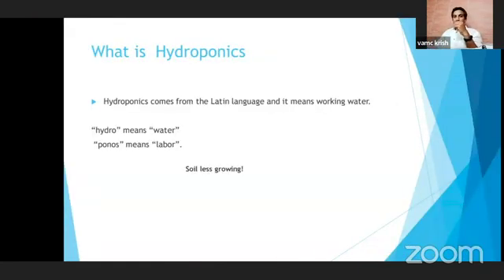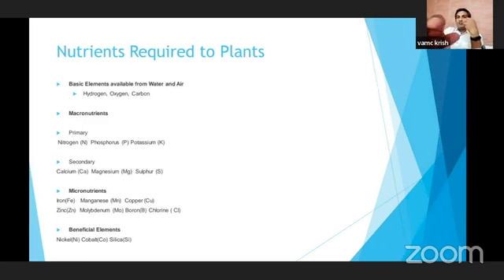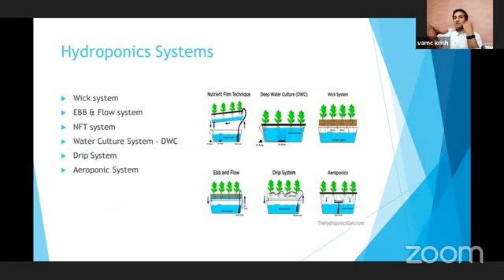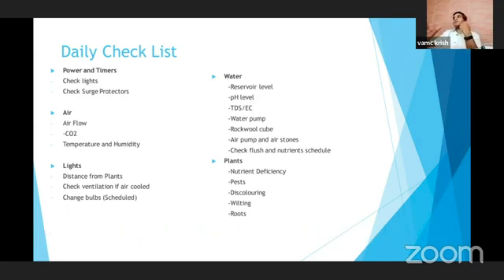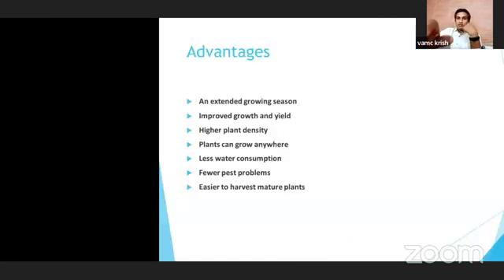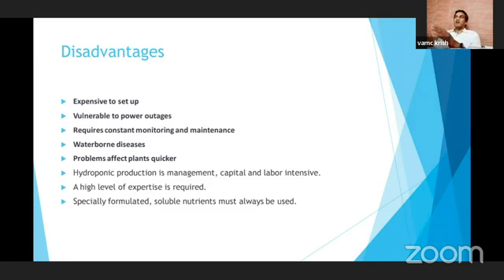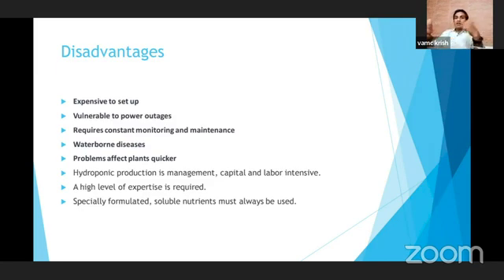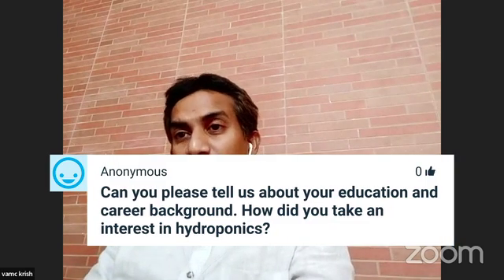Advantages and disadvantages of hydroponic farming - By Mr. Vamsi Krishna VD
Mr. Vamsi Krishna VD is a Hydroponics Consultant at V-KRISHI Agri Solutions in Hyderabad, Telangana. To know more view